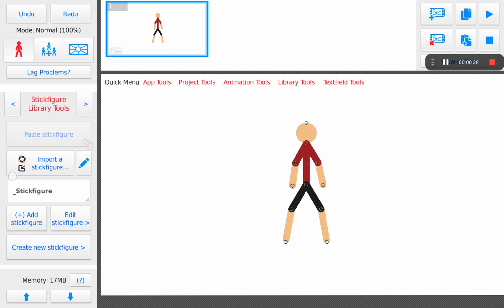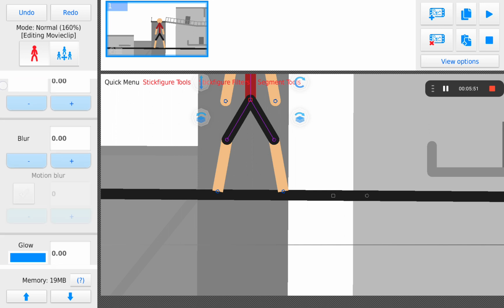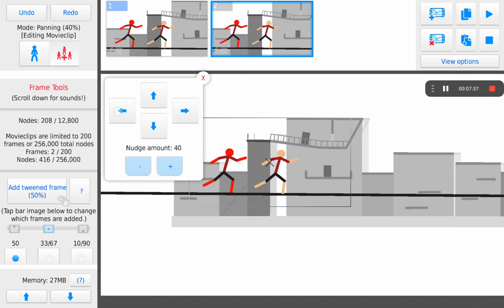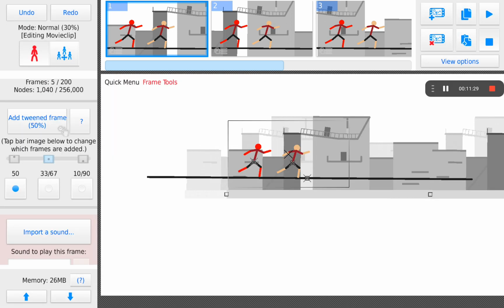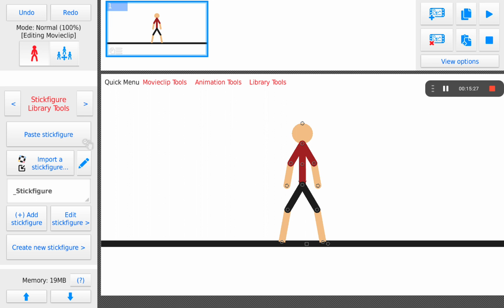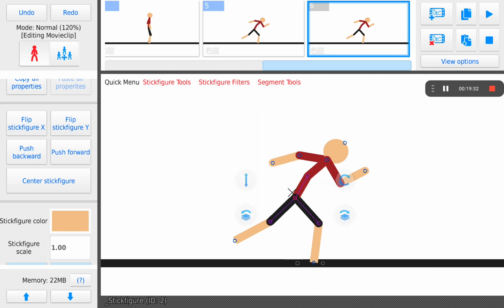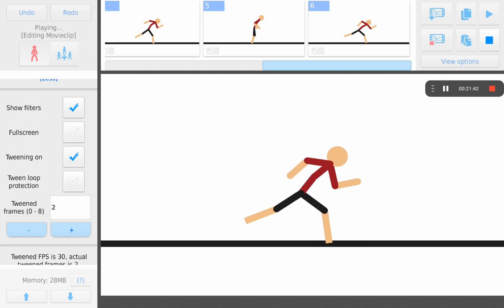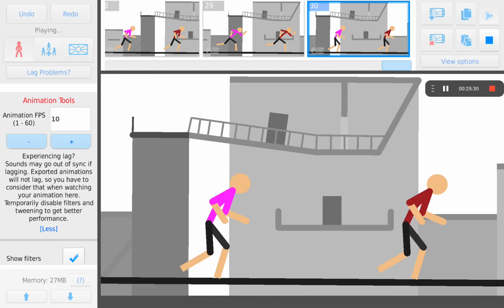Sticknodes animation tutorial.... by MSG